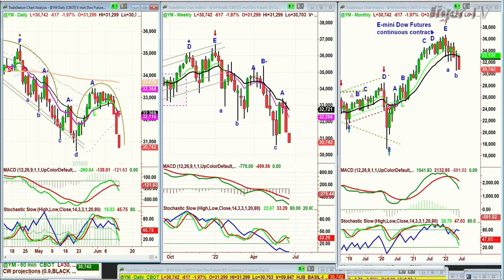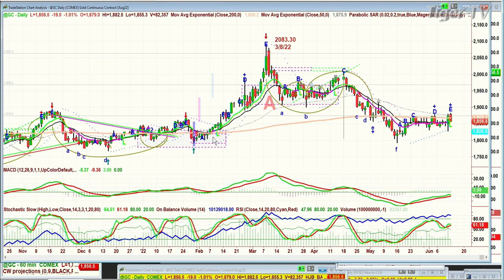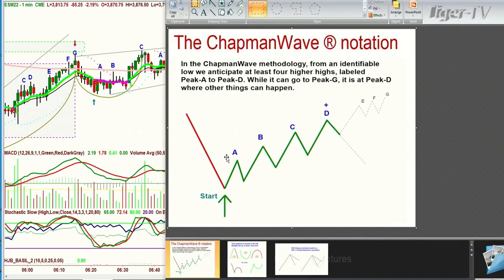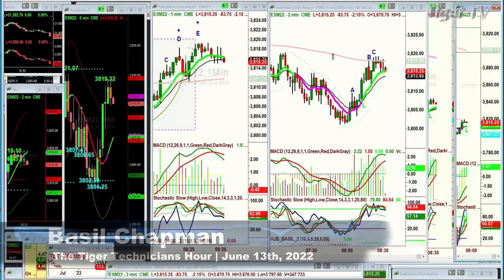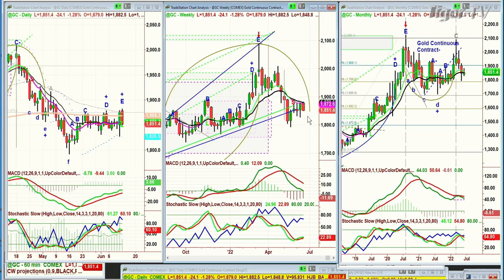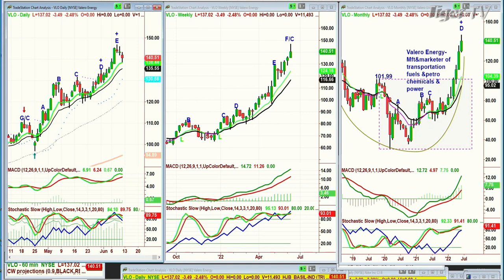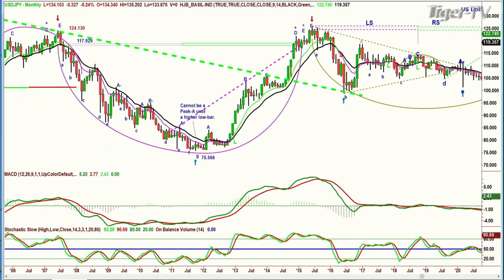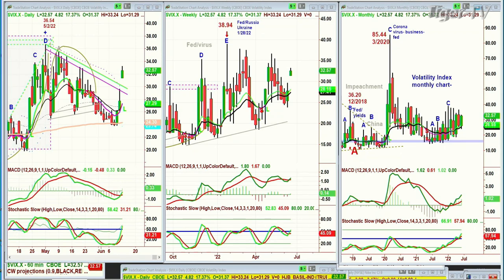June 13th, Tiger Technician's Hour on TFNN - 2022